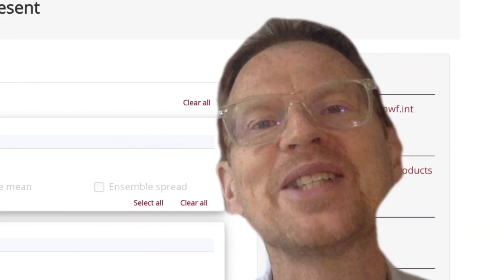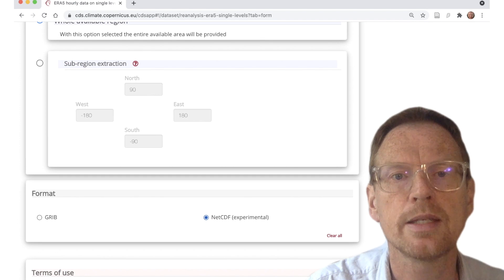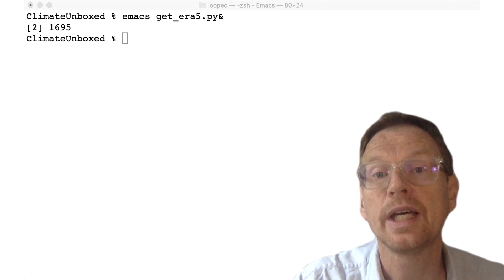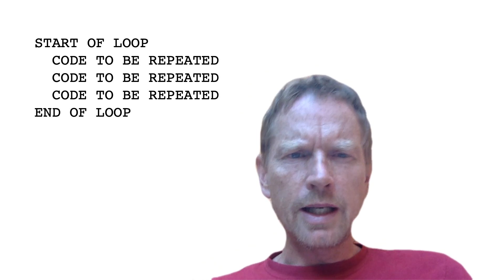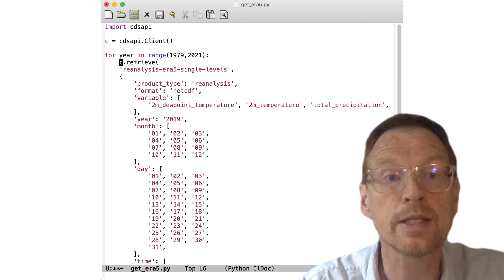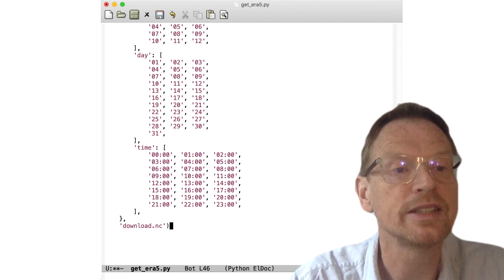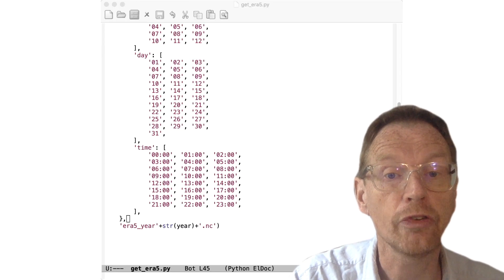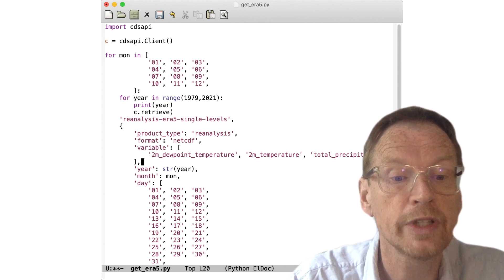Getting BIG DATA by unlocking the power of CDSAPI - You will go loopy!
This video shows viewers that have little or no previous experience with python how to implement loops in python CDSAPI scripts to get much larger datasets than the web interface allows.  This greatly facilitates the access to big data from the Copernicus climate data store by showing you automate downloads that far exceed the maximum allowed with the web interface.  The technique is demonstrated for ERA5, but can be used for the seasonal forecasting and CMIP5 and CMIP6 datasets too (more videos on those coming soon!)

The video assumes no prior knowledge of python, but it would be useful to first watch my other videos on ERA5/Copernicus web interface and also the video on the CDSAPI before watching this.

I hope you enjoy this and find it useful and please try not to go too. loopy ;-)